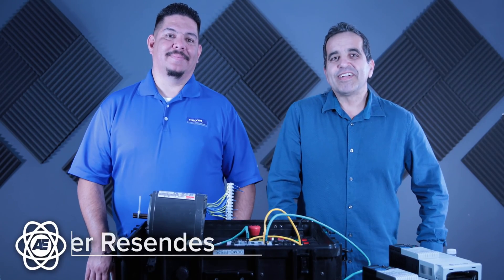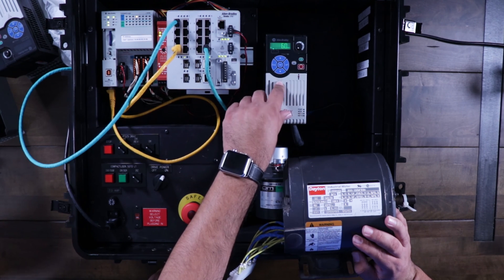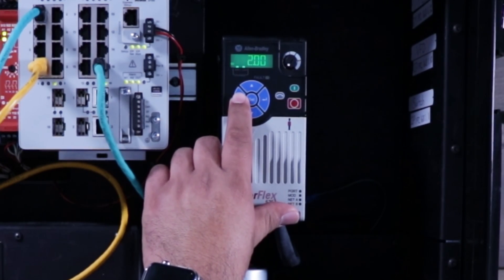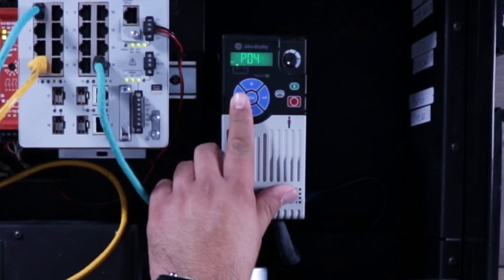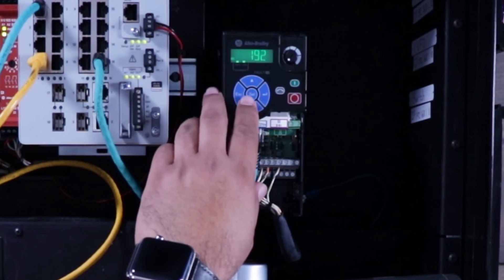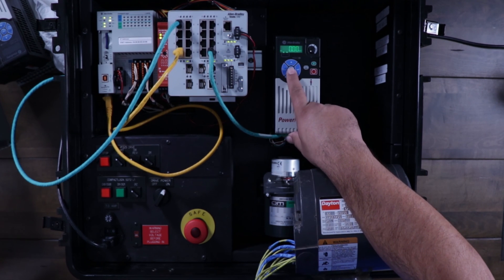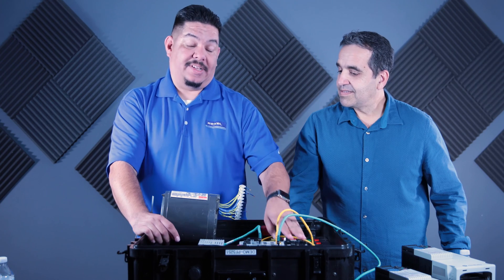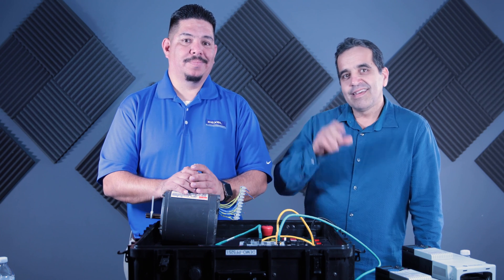Programming a VFD from the Keypad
In this episode of AccessToPower, we go over the manual keypad programming of a 500 series Allen Bradley PLC. This is the Powerflex 525 drives. We will discuss the most common parameters and show you how to scroll through and find each parameter and how to change it to the desired setting.
Below is a link to the Allen Bradley Powerflex 525 drive manual. With this .pdf you can read about each of the parameters we are going over and all the options for each of the settings.